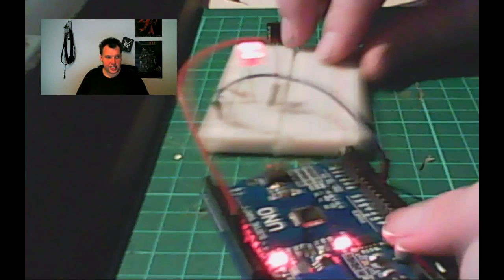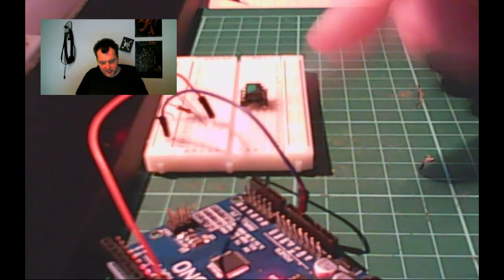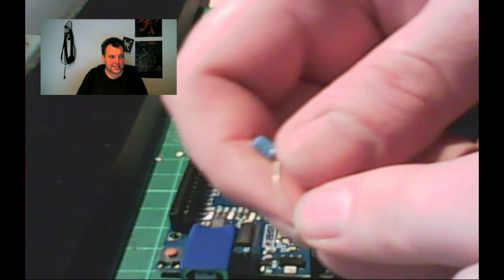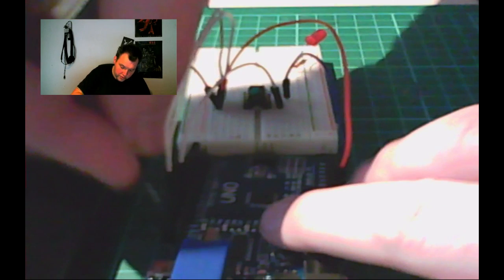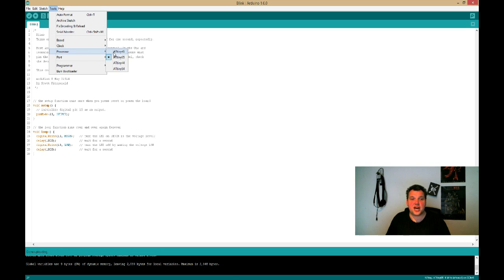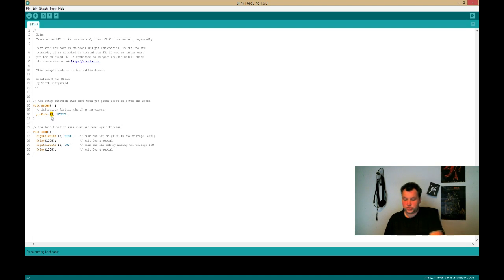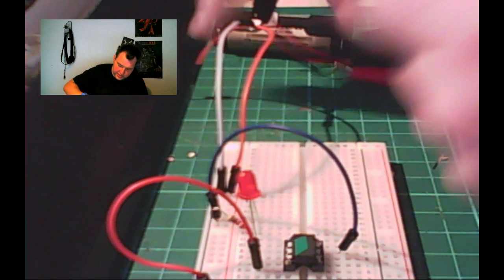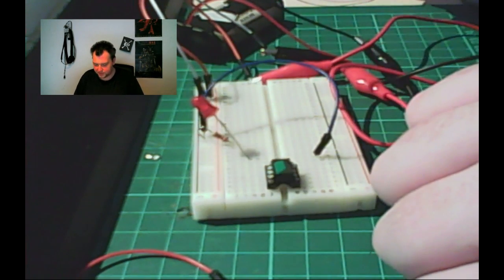Moving a project from a Arduino to a ATtiny85 chip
In this session we are moving the "blink" example from a Arduino to a ATTiny85 and testing if it works.

Martin Vaupell